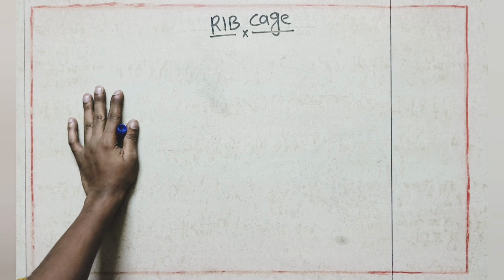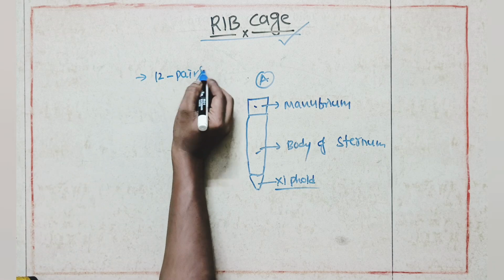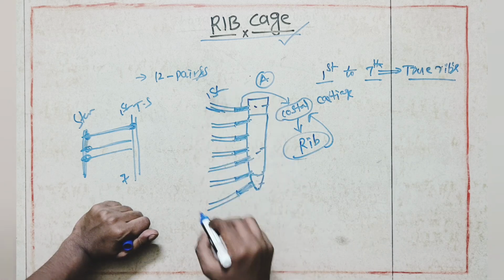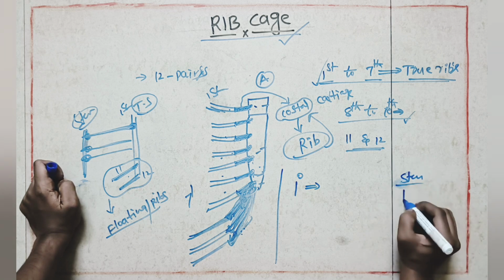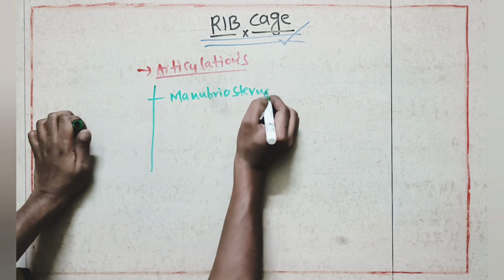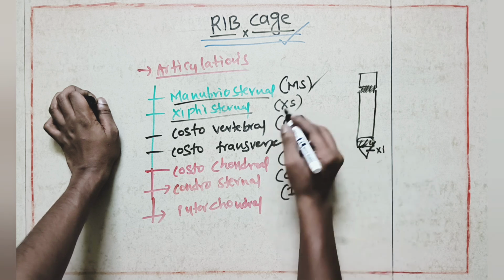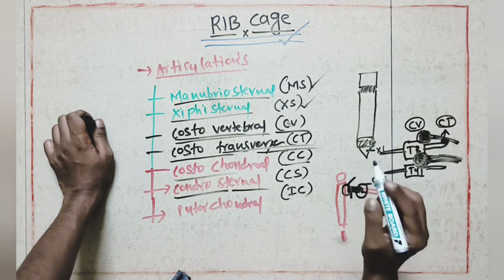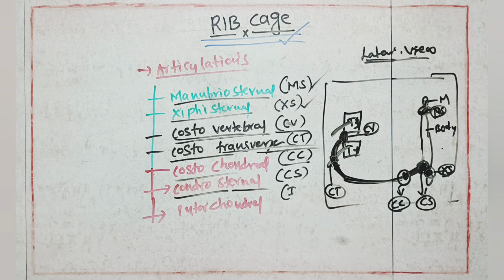Rib cage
the thorax and chest wall is the key chapter in biomechanics ...its deals with the movements of rib cage and ventilation , action of the muscles around chest wall.. it will give information about the complete thorax and chest wall.